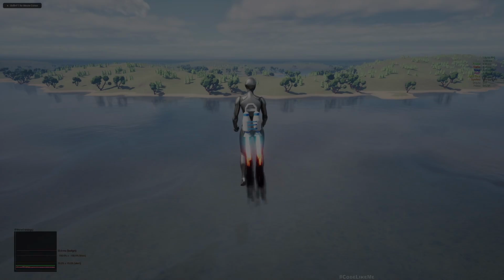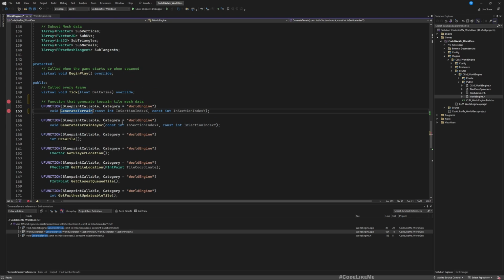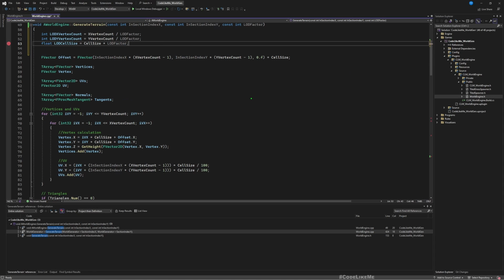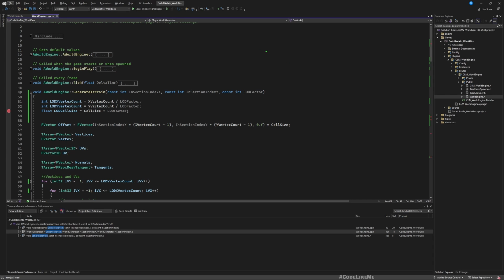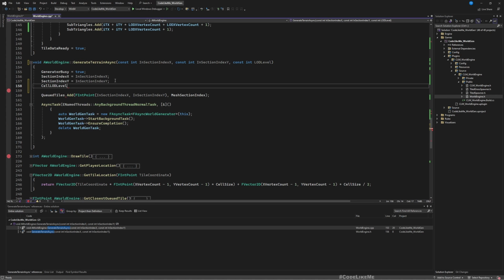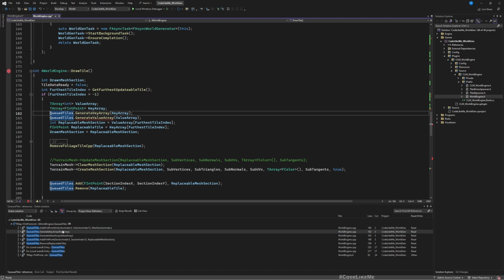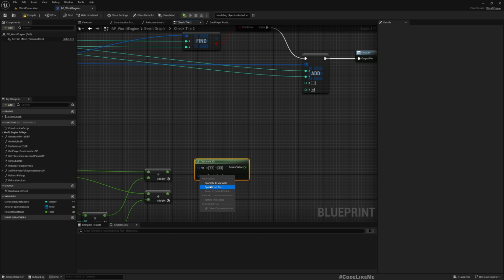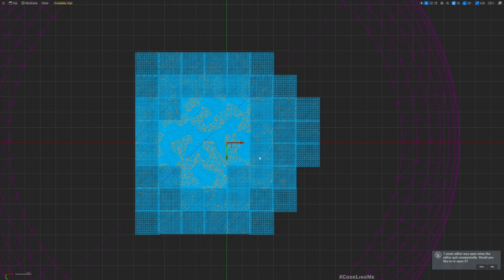Unreal Engine 5 - World Engine #3 - Runtime Infinite Terrain LOD System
This is the 18th episode of unreal engine infinite world generation system.
Today I am going to implement a LOD (Level of Detail) system into the runtime infinite terrain generation system we have worked on so far. LOD system means, in the close range, we will render terrain tiles with a higher detail count. That means a higher polycount on the terrain tile mesh and a higher foliage count. And the tiles further away from the player, the detail level will be decreased gradually. This would allow us to generate the terrain in the runtime more efficiently and render high detailed terrains in the places where we actually see the details.  As the player move closer to the far tiles that were originally rendered as low detailed tiles will be converted to high detailed tiles dynamically.